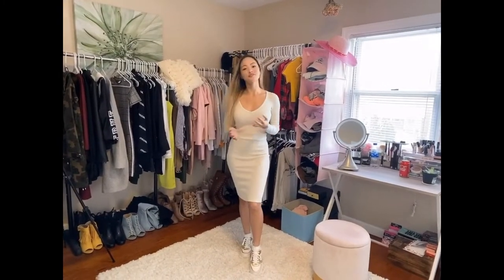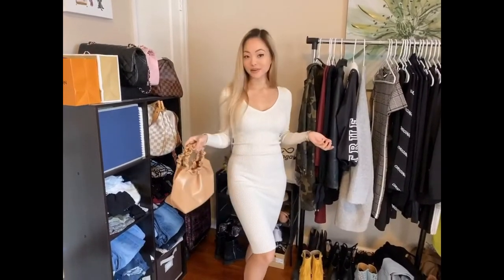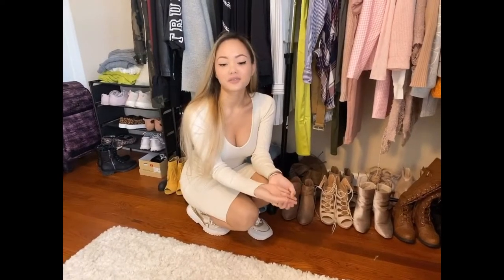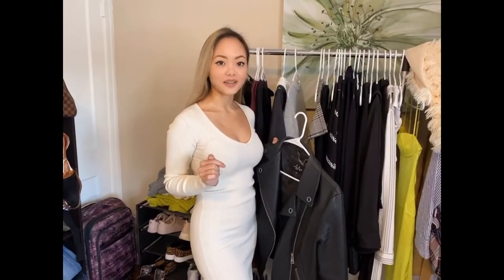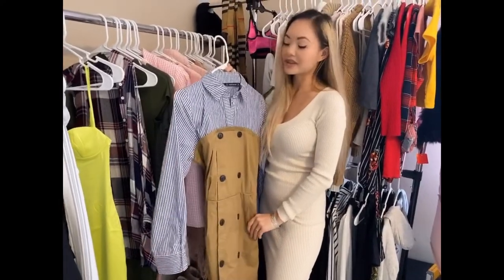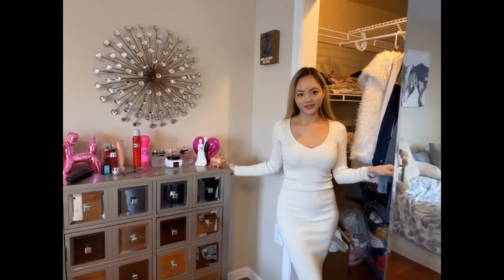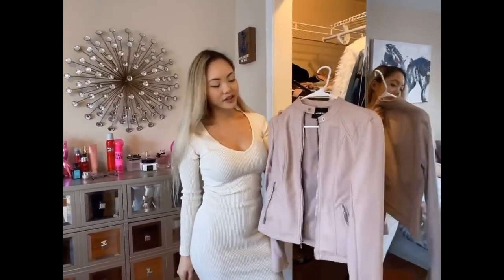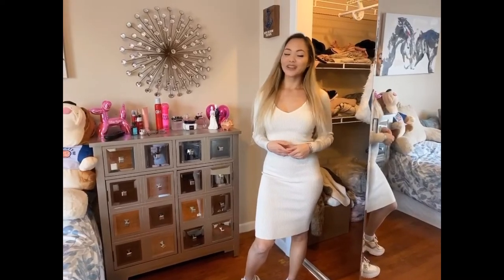CLOSET TOUR! | How I organize my closet | Clothes, Shoes, Handbags, and More!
Looking for some closet inspo? You're in the right place! Also, check out some of the "valuables" I've collected in my closet. There are hidden things I would like to share with Y O U, so tune in!
~xo!

xoxo
jessie